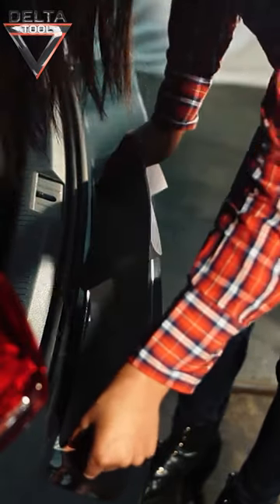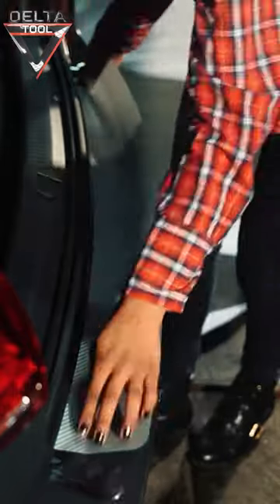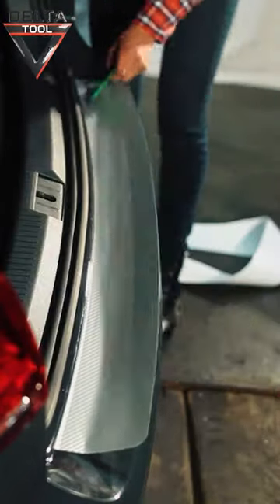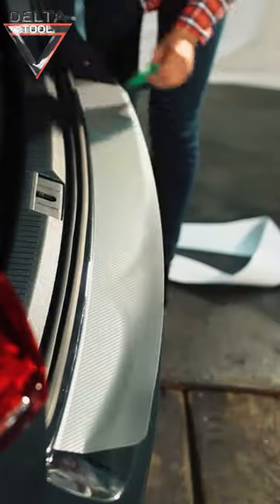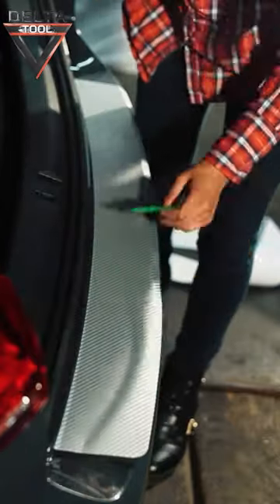Dry application of paint protection films for car door sills and loading edges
Dry application of paint protection films briefly explained.

This is a brief guide to applying paint protection film. The application temperature is between 15°C and 30°C. All films can be applied wet. Non-transparent films can also be applied dry.

Instructions for dry application:
This does not apply to transparent films. The surface to be covered must be clean, dry and greaseless. Before removing the protective paper from the paint protection film, place the individual parts in the appropriate places to ensure that the cut is correct and the size fits. Take the paint protection film in both hands, hold it about 3 cm above the surface to be covered and position it carefully without coming into contact with the surface. Once you have found the correct application position, carefully apply the paint protection film and slowly smooth it down with a squeegee. Heat the protruding edges with a blow dryer. The sticker will develop its full adhesive strength after approximately 24 hours.
Please refrain from using a car wash or polishing for approximately 3-5 days.

Various door sill trim and loading sill protection films for a wide range of car brands are available at Delta-Tool.com

Our products are characterized by their high quality and durability. We attach great importance to careful workmanship and only use high-quality materials. As a result, we guarantee you a long service life and reliable functionality.